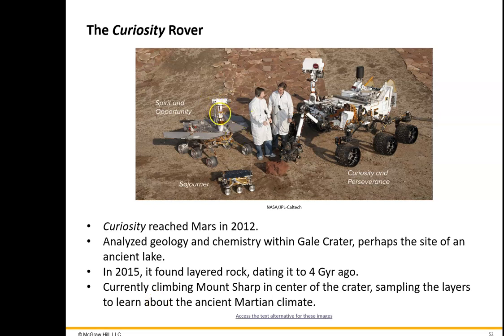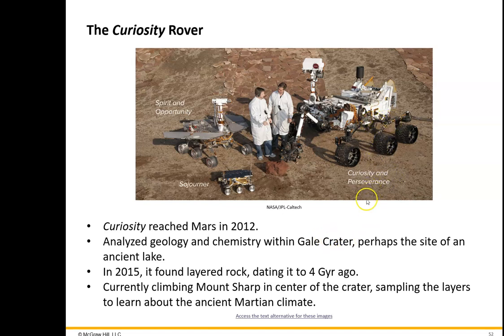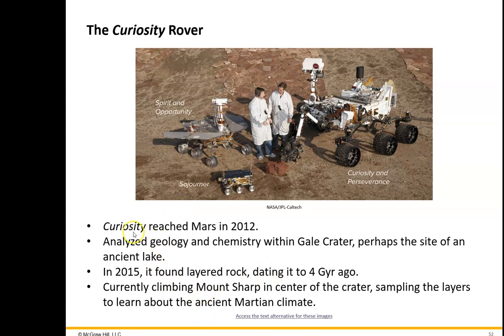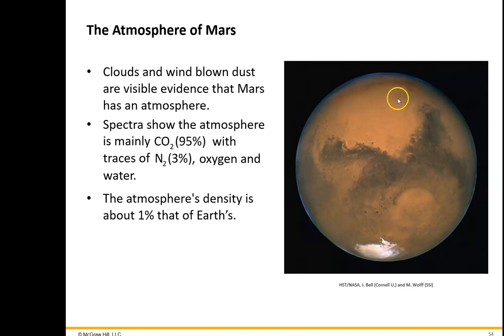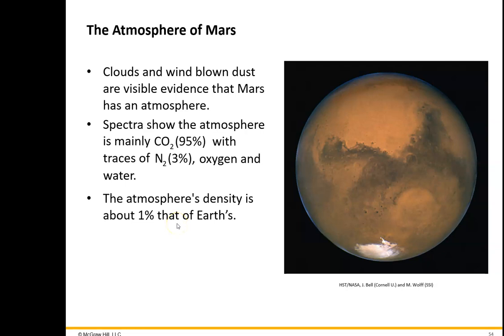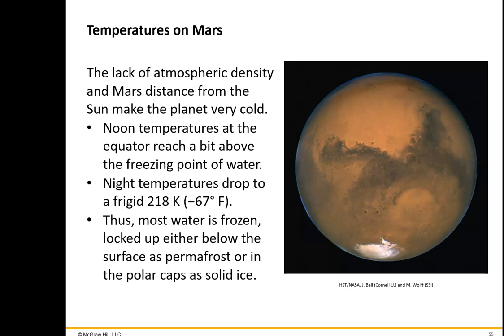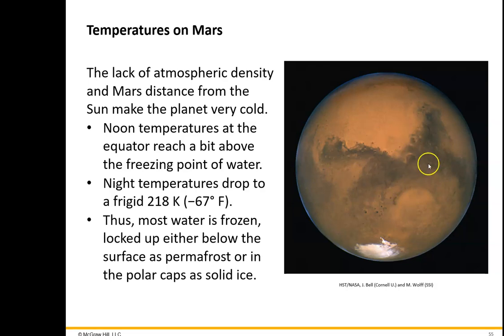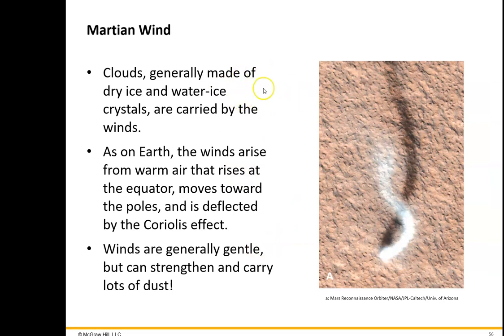ch8 part H